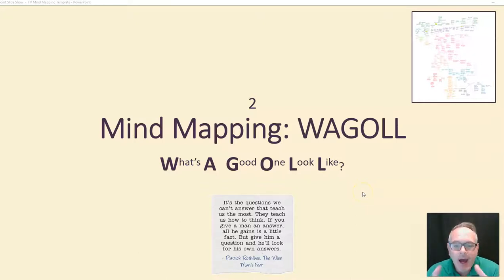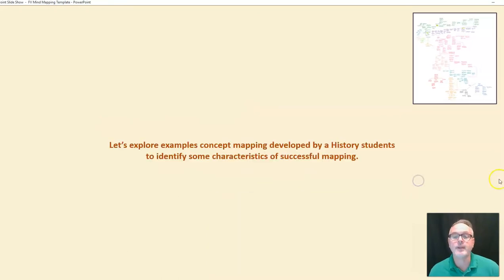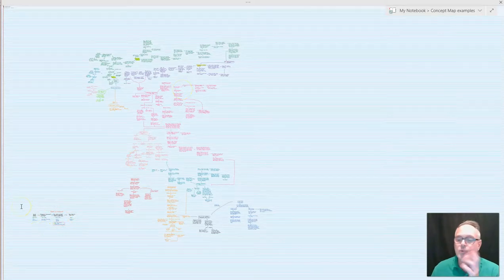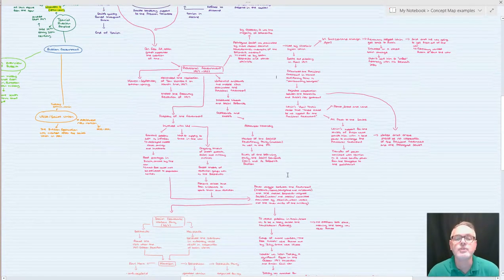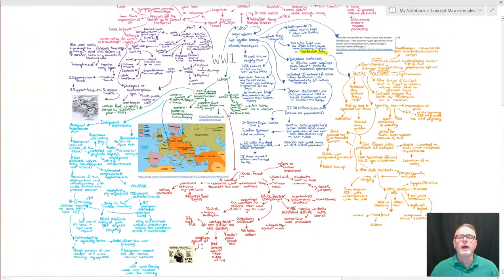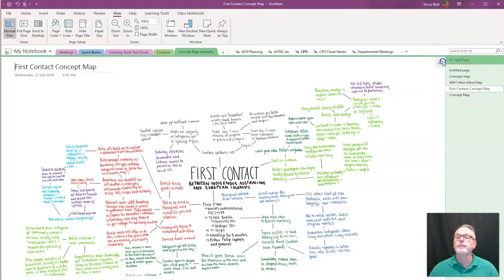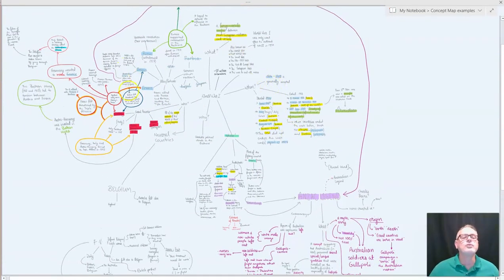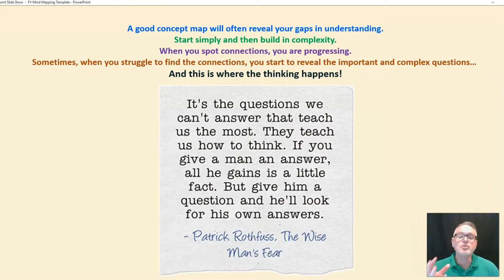FV2 Mind Mapping W-A-G-O-L-L